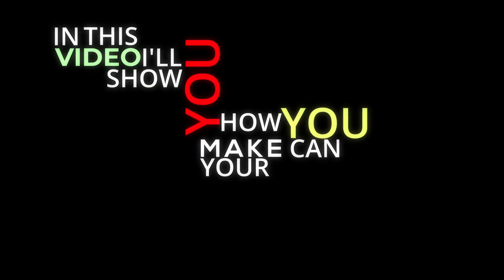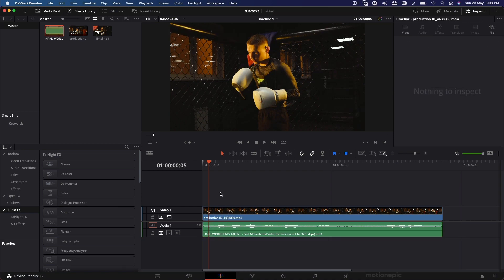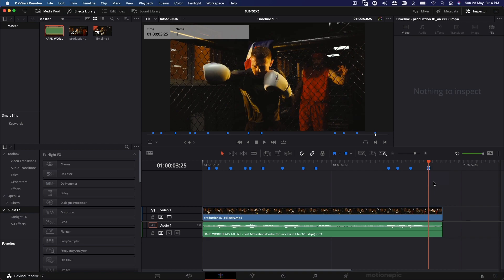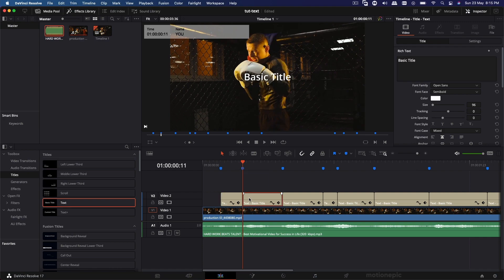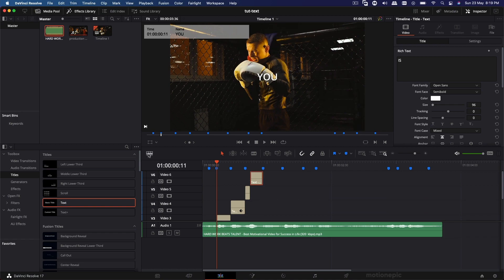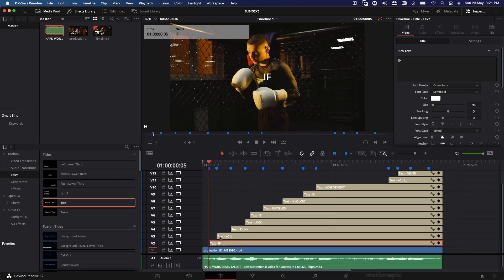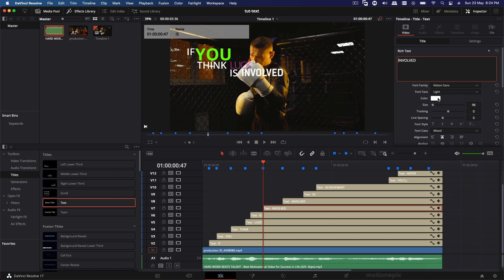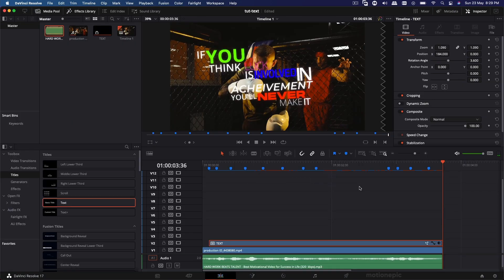How To Make Text Pop Up While Speaking in Davinci Resolve 17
In this video, we're going to learn how to make our text pop up while speaking. You can use this technique in many ways, for example, you can create a lyric video.